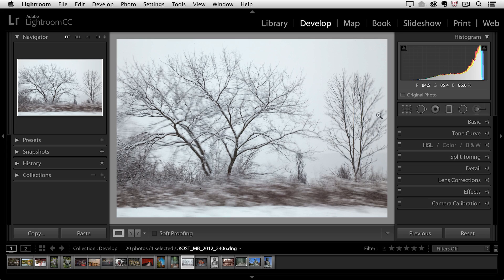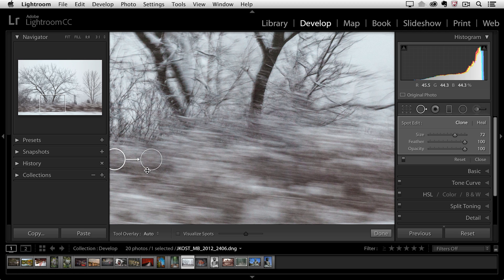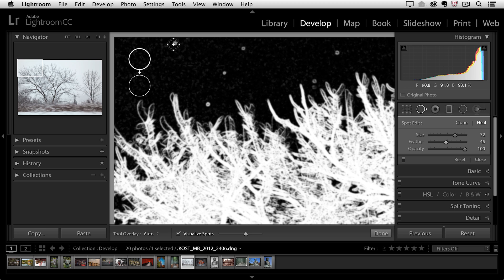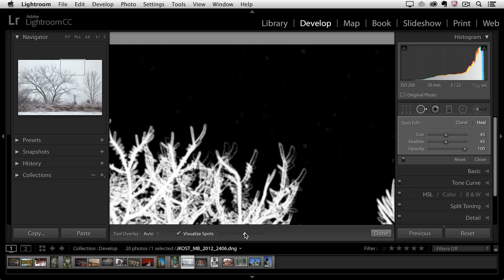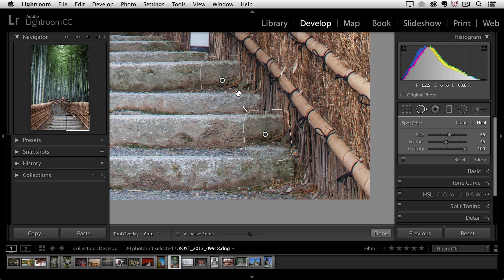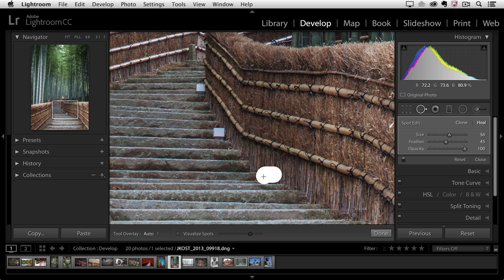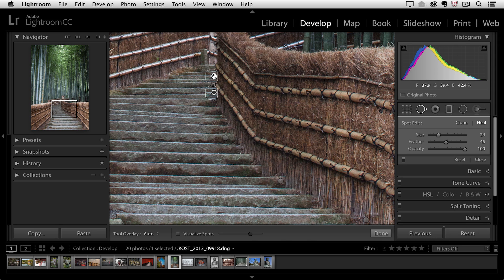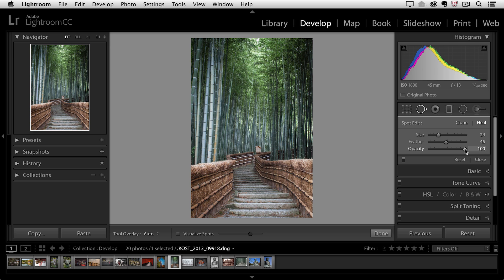Lightroom CC - Removing Dust Spots and Imperfections | Adobe Lightroom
Discover how to quickly remove dust spots, imperfections and distracting elements in a photograph.